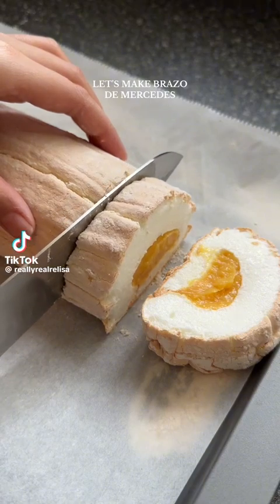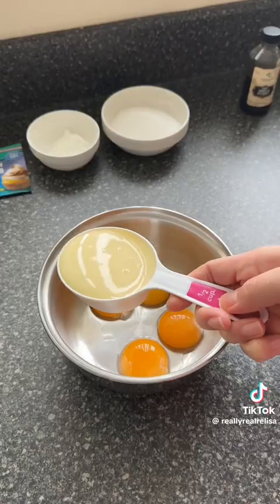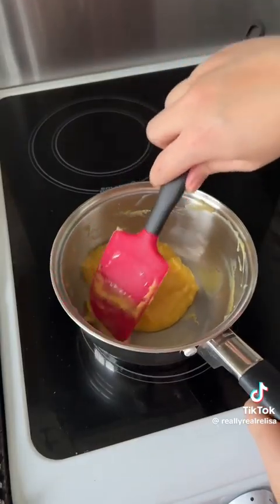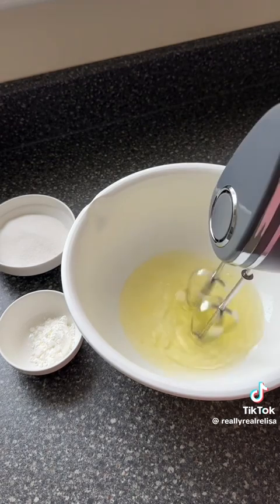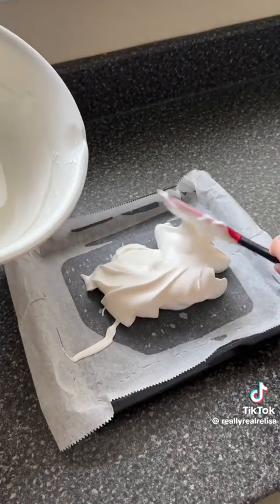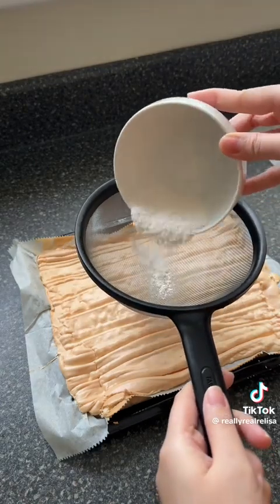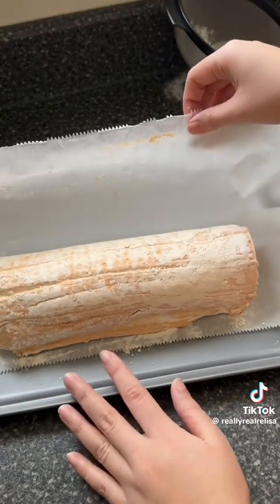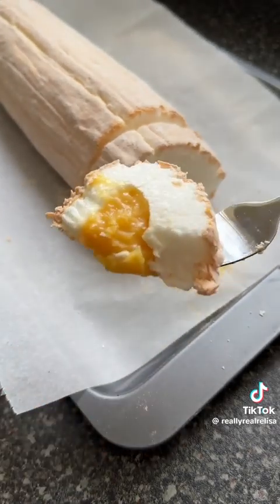Brazo De Mercedes